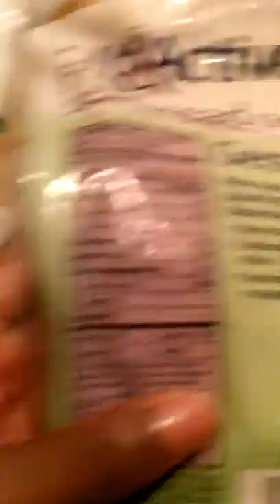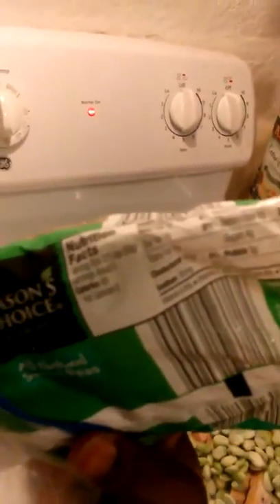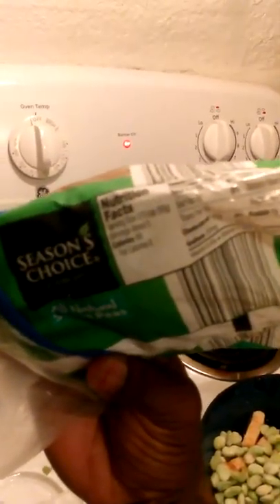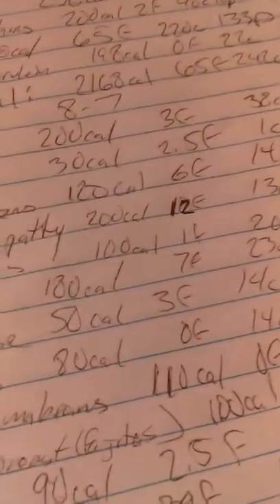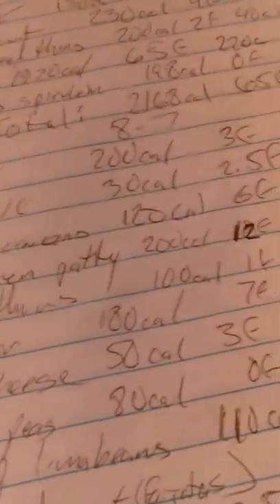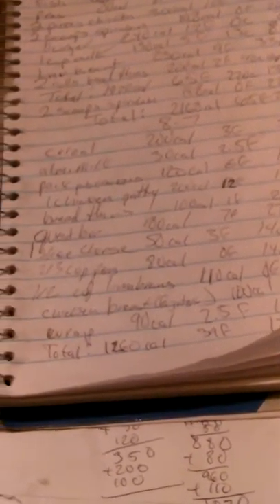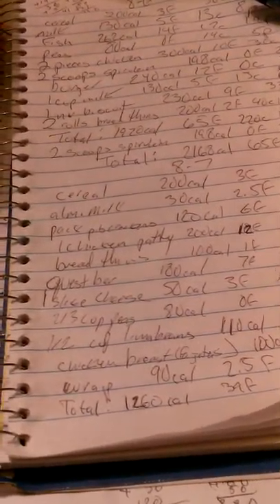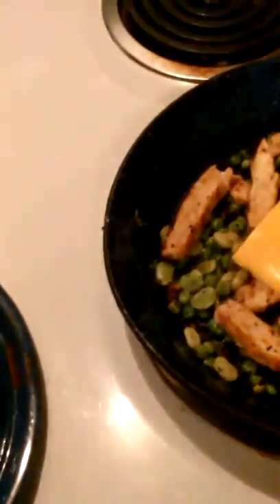Iifym Flexible dieting fajitas bodybuilding meal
Cooking a bodybuilding meal that fits your macros and you can have it on a cut too. Great source of proetin and carbs for post or pre workout.